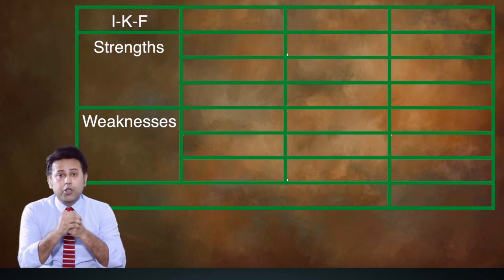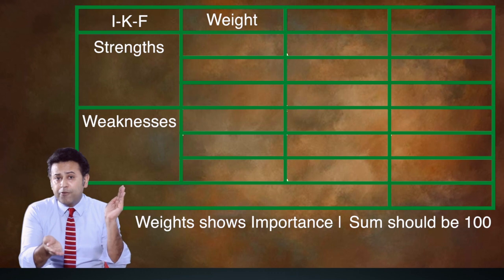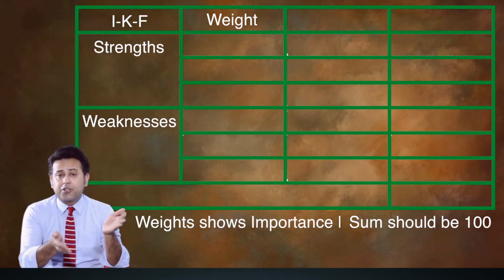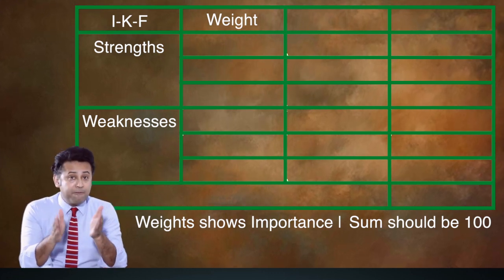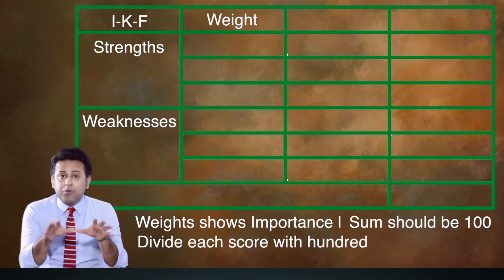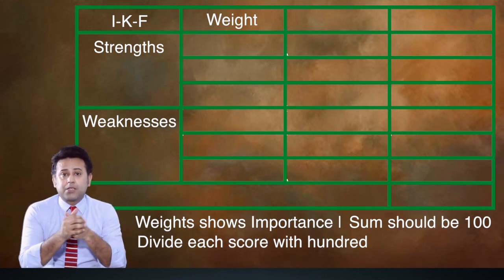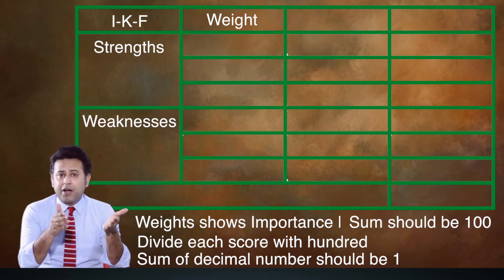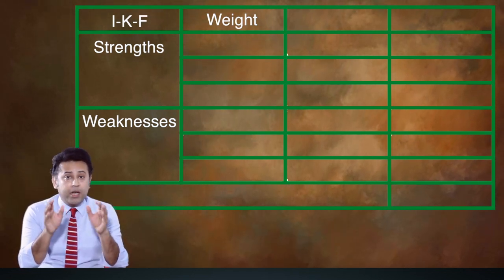Strategic Management 03 | Internal Audit | RBV Theory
What does Internal Audit means from Strategic Management perspective? What is RBV Theory? How to conduct an Internal Audit for a Strategic Plan? These all questions are answered in this video.